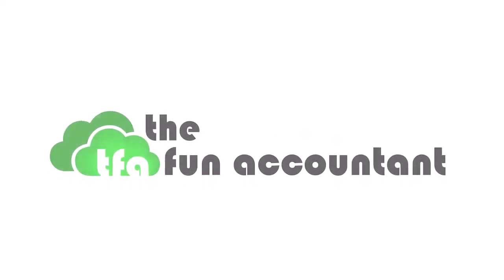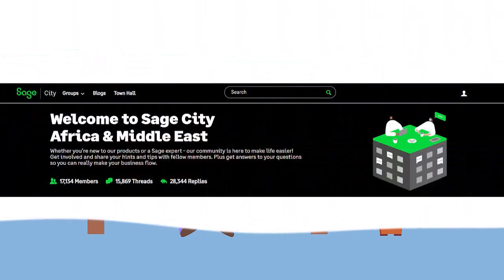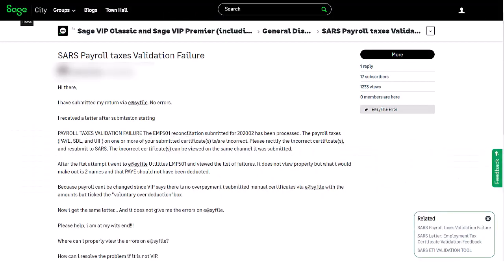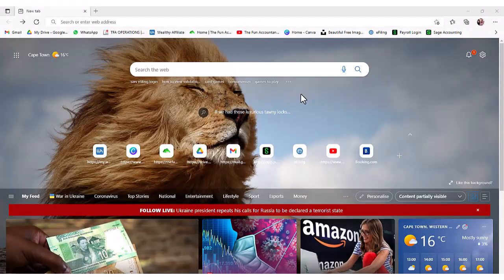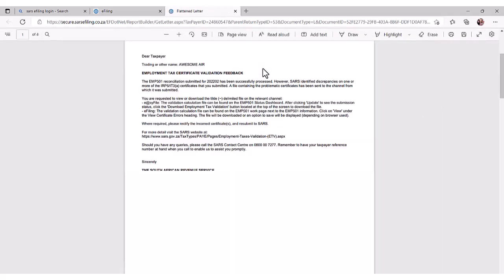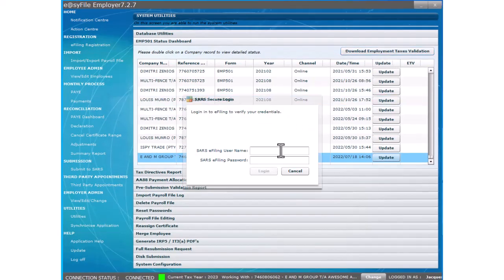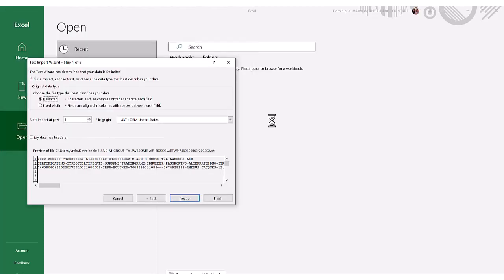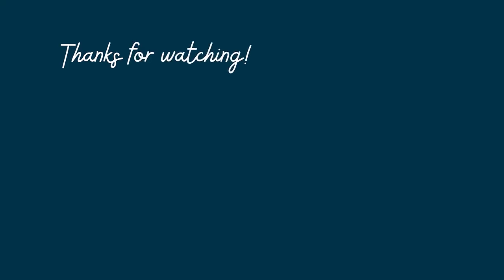Where to view Errors on a Payroll Taxes Validation Failure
Hi and welcome to The Fun Accountant, my name is Dominique and this video is Part 1 of a two part video showing you how to find and view the errors on a payroll taxes validation failure received from SARS when submitting The Annual Reconciliation Declaration (EMP501).

In part 1 I will be showing you:
Through a case experienced by one of our TFA clients exactly how to find where an error occurred in your EMP501 declaration. This video originated because we experienced a validation failure and spent a lot of time researching online, holding for support and still coming up short. Eventually we found the solution ourselves and would like to share it with you as it can be of assistance to you saving you the hassles and time to search for a solution.
The process started with communications received by SARS stating a validation error occurred in your EMP501 submission. You will see what this letter looks like. the chances are that you in future will experience this problem or already have.
Since your EMP501 submission was accepted by SARS. It is difficult to comprehend that an error actually occurred.

Chapters:
SARS Efiling Correspondence: 00:03:21
Access Validations File on E@syFile : 00:04:13
How to read the Validations File: 00:04:50

Definitions:
Delimited file: A delimited text file is a text file used to store data, in which each line represents a single book.